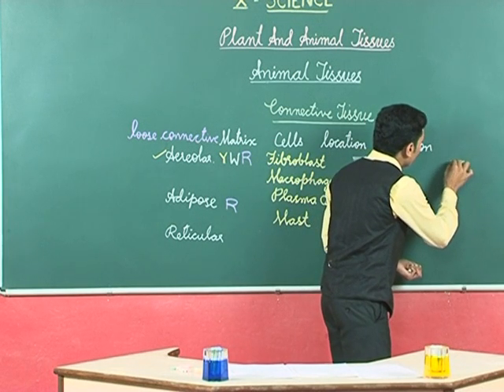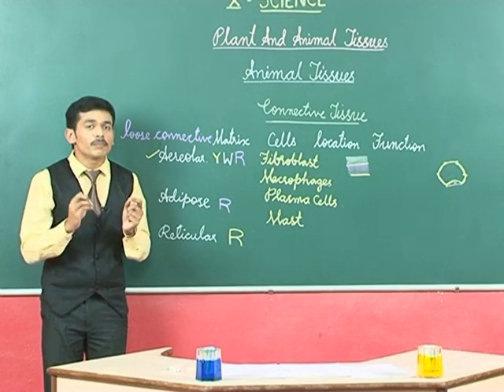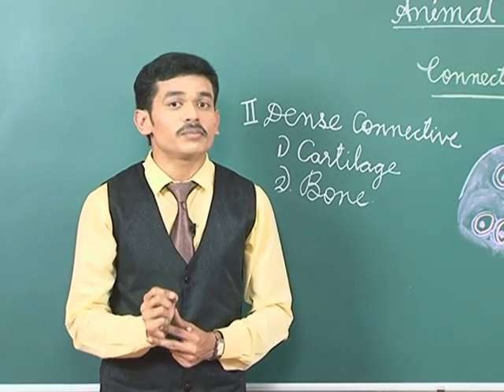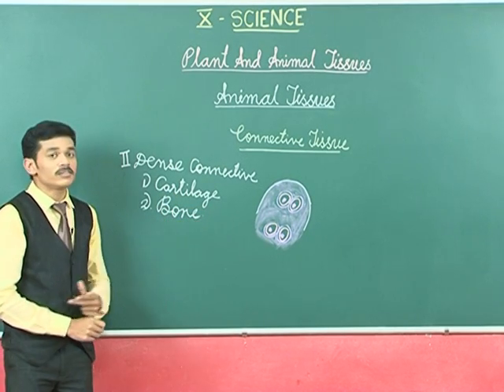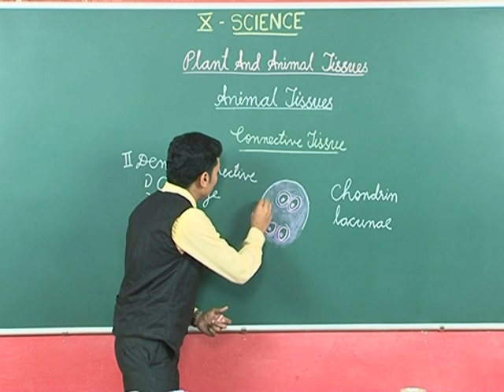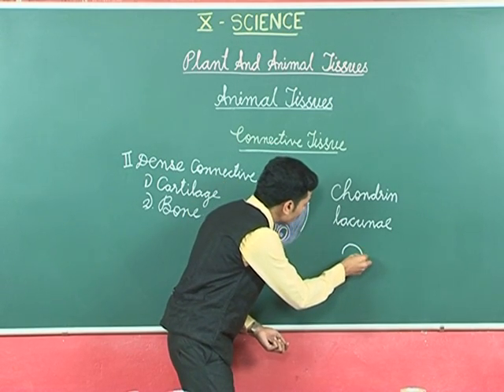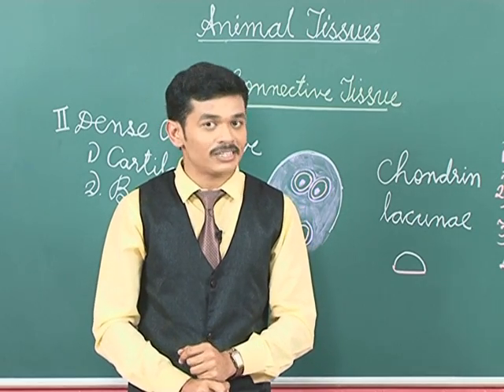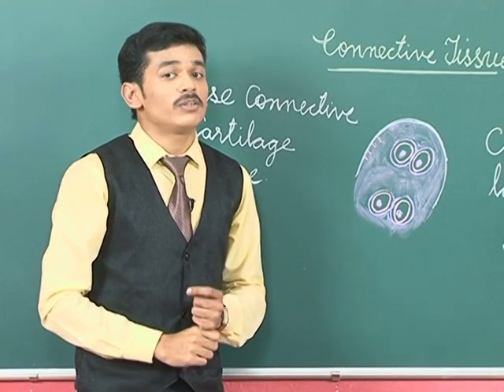connective tissue 2 by Bindusar Hosamani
Lecture video by Bindusar Hosamani
for 10th students